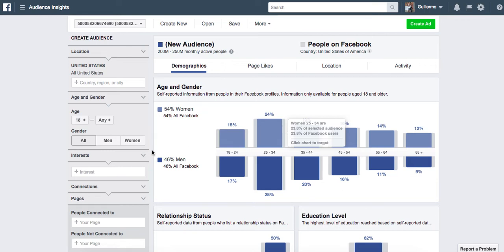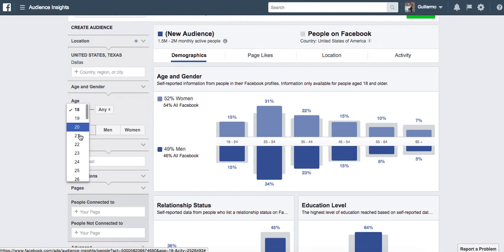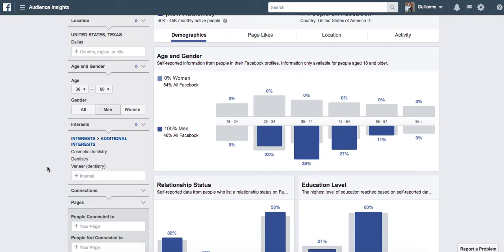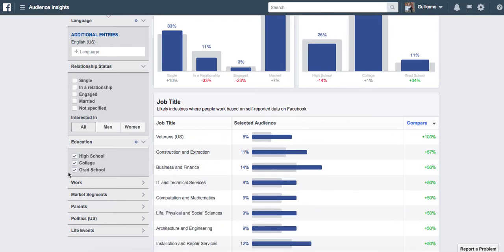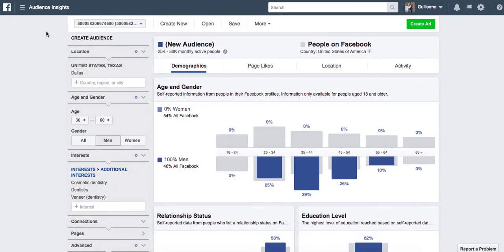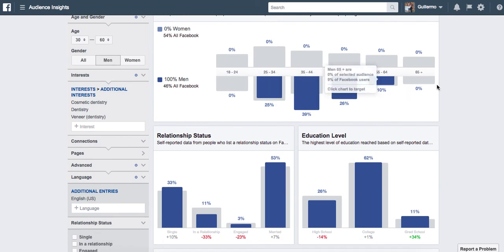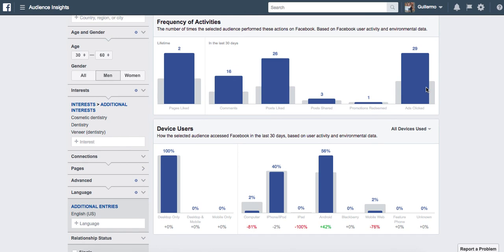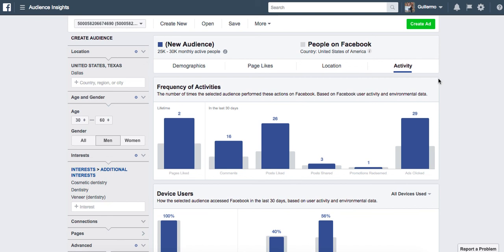3 Facebook Insight